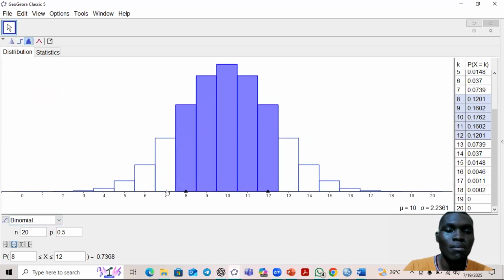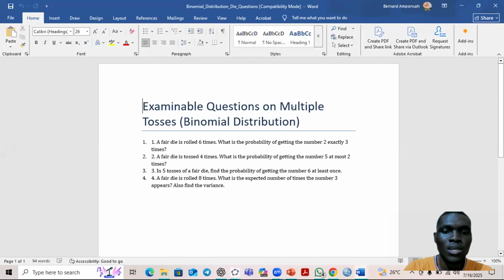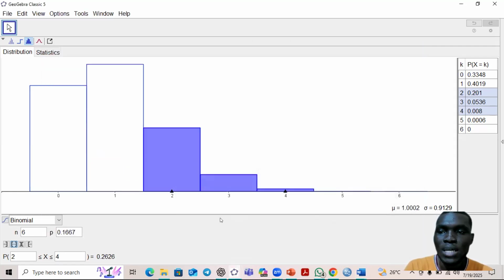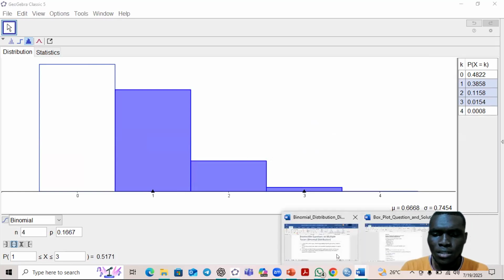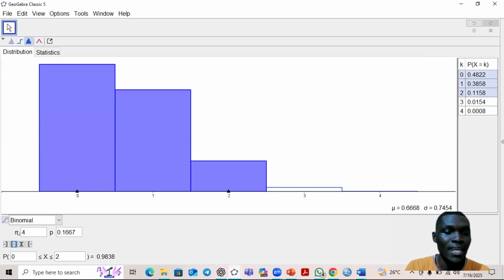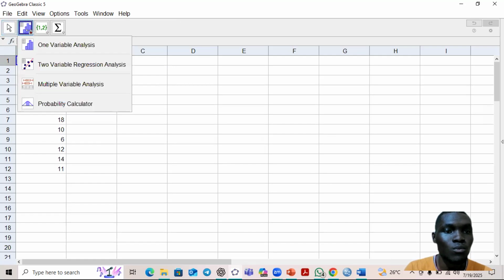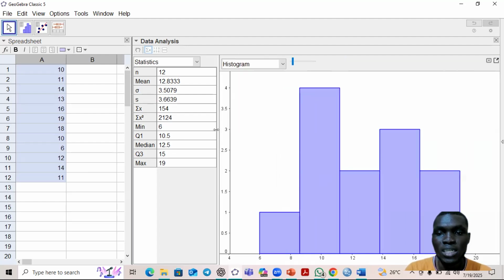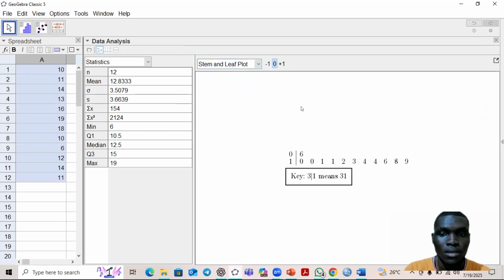GeoGebra Tutorial Binomial Distribution, Data Graphs, and Measures of Central Tendency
This video tutorial demonstrates how to use GeoGebra to explore key statistical concepts including binomial distribution, graphical representation of data, and the calculation of measures of central tendency and variation. The tutorial provides step-by-step guidance, making it easy for learners to follow along and apply the concepts using GeoGebra’s tools.